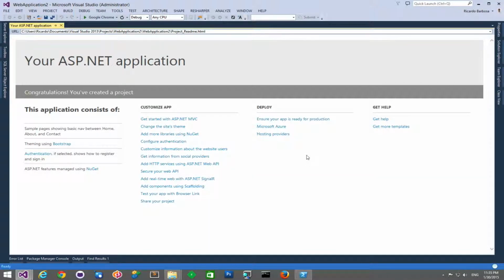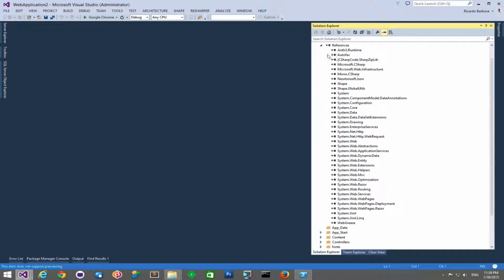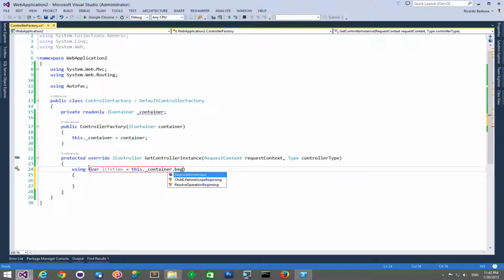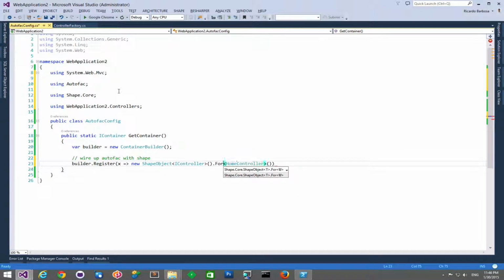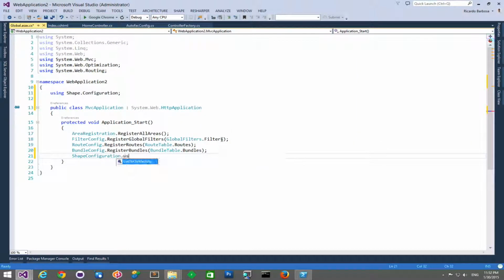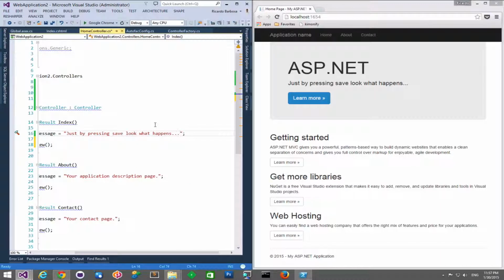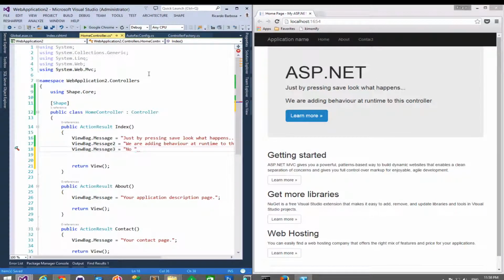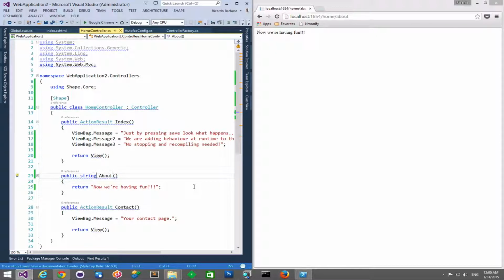#2 Continuous MVC development with ShapeFX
Integrating ShapeFX with MVC for real-time continuous development on Visual Studio.